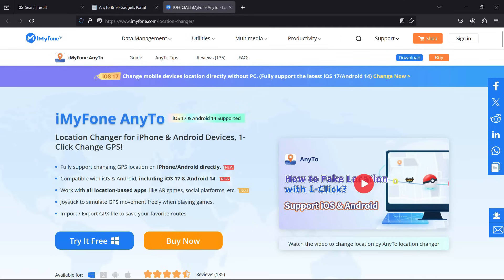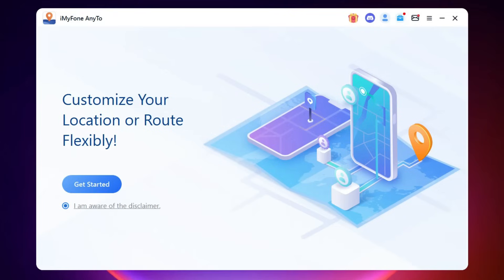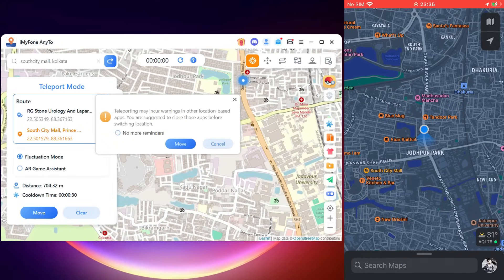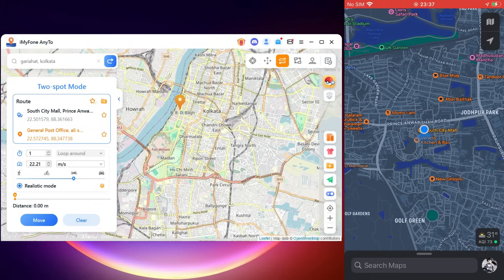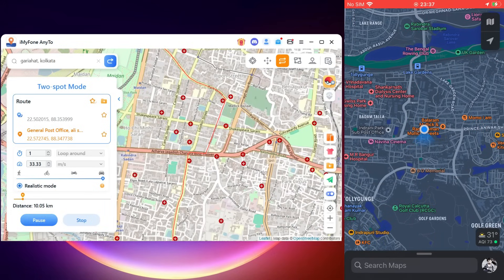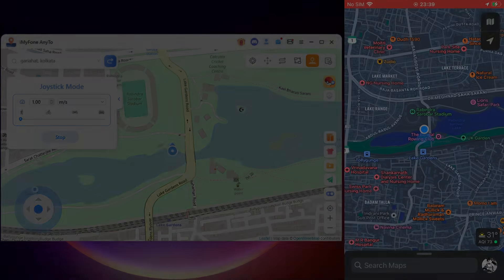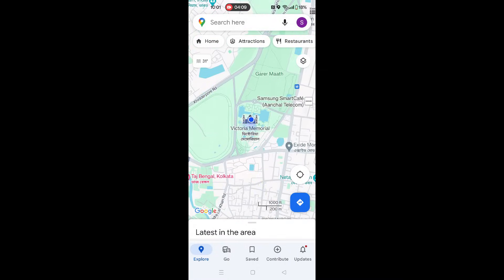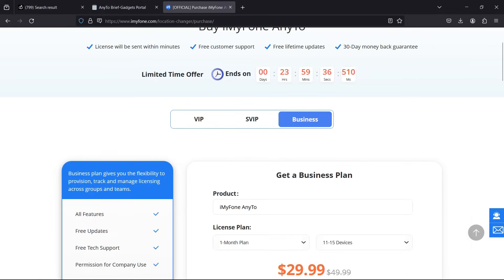How To Fake Location on iPhone with/without Computer? [Without Jailbreak] Step-by-Step Guide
One-Click to Fake Location on iPhone without Jailbreak, Free Try Out AnyTo
— Bonus Alert - How to Fake Location on Find My iPhone / Friends in 2024
Win Free Pokecoins and a Go Fest Global Ticket! Join the Go Fest Canaveral with AnyTo and stand a chance to win amazing prizes! Don't miss out

TIMESTAMP:
Why you need to fake location? 00:00
How to download AnyTo and setup 00:43
How to use AnyTo 01:13
AnyTo for SmartPhone [no PC] 03:54
Pricing 05:00

iMyFone AnyTo is a Location Changer for iPhone & Android Devices. It available for Windows, Mac OS, you can directly use AnyTo apps for Android and iOS on your smartphones, without computers.

Why Choose iMyFone AnyTo?

    100% Safe - Simulate GPS with customized speed, make you movement more realistic.
    100% Works - Change GPS location on iOS 17 & Android 14 in clicks. (No Jailbreak & No Root required).
    360 Degree - GPS joystick help you fake GPS in Pokemon Go and other AR games freely.
    Note: Suitable for all kinds of iDevices, no matter iPhone 15 or iPad.